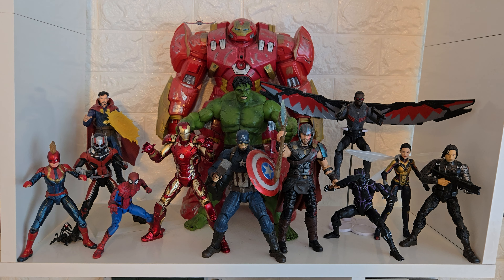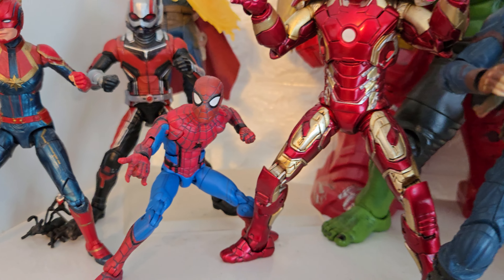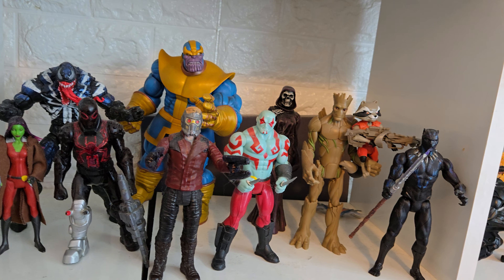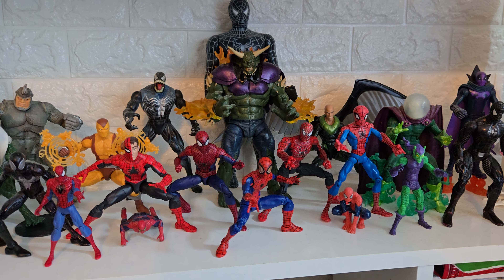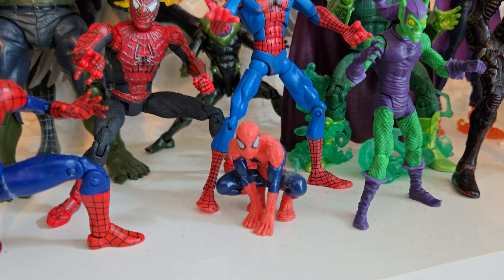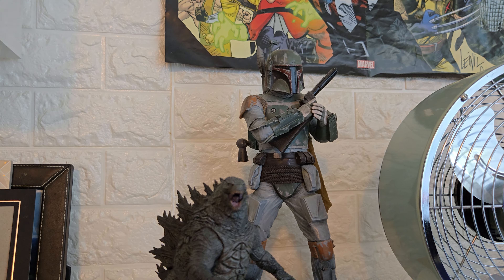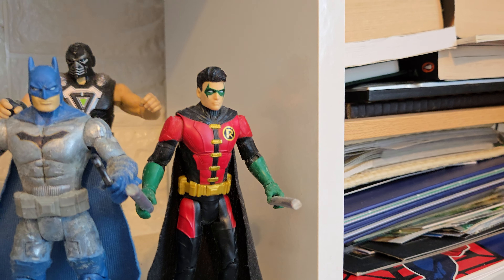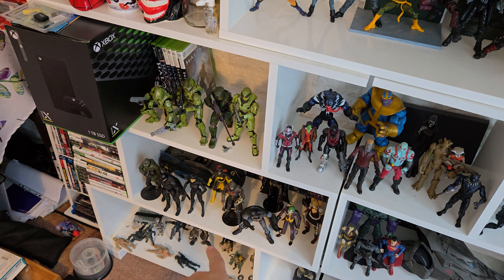Action Figure collection update 2024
Filmed on Z Flip 6